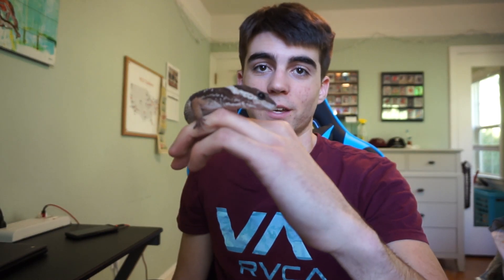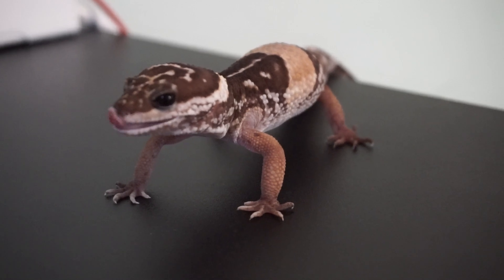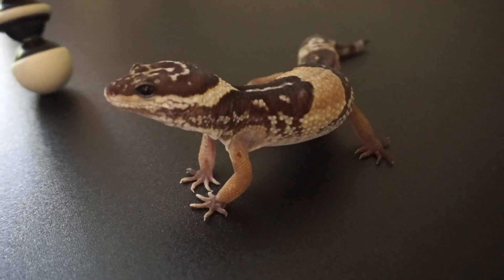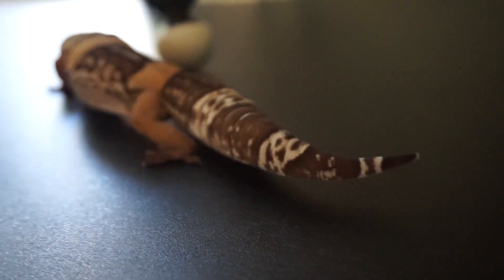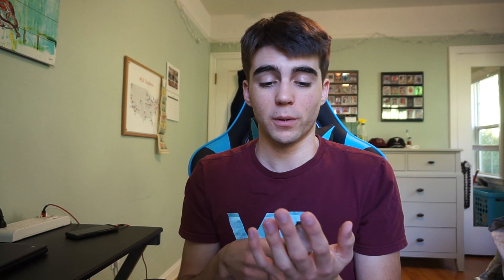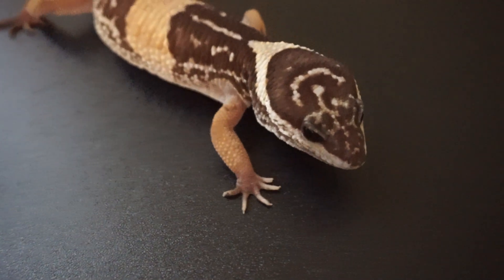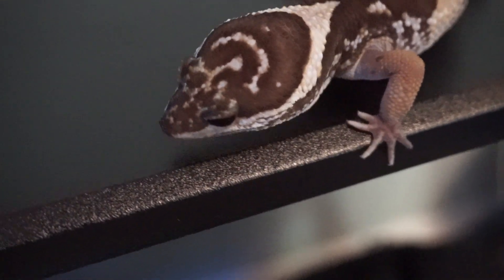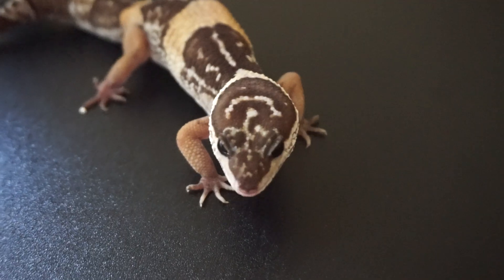My Eublepharis hardwickii (Update Video)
I hope you guys enjoyed this video about my Eublepharis Hardwickii, Safari!